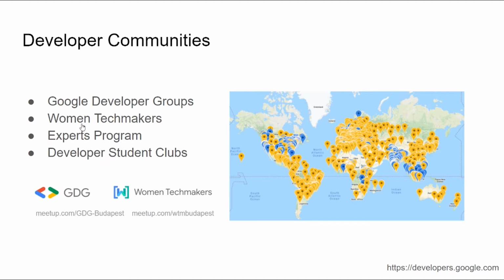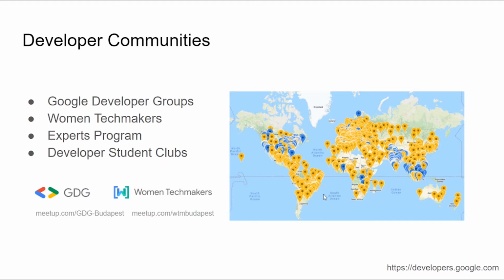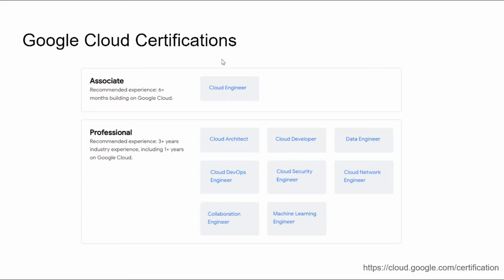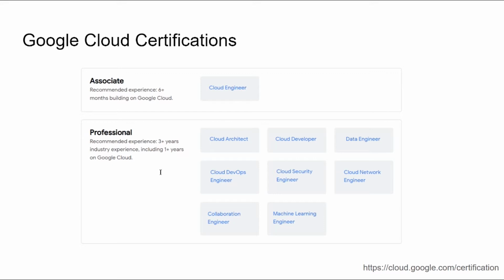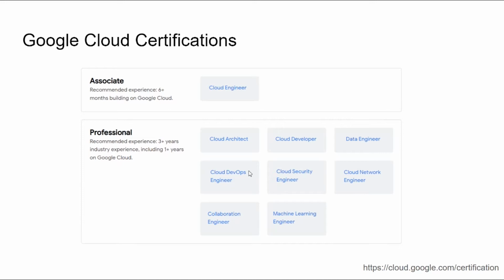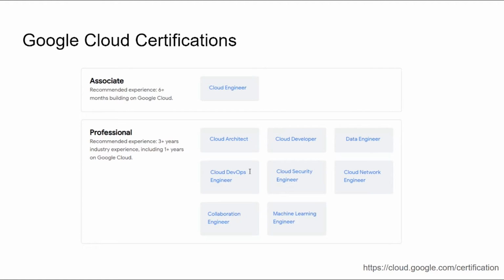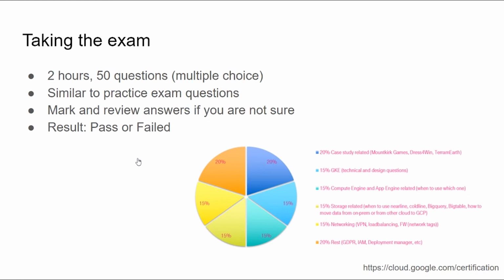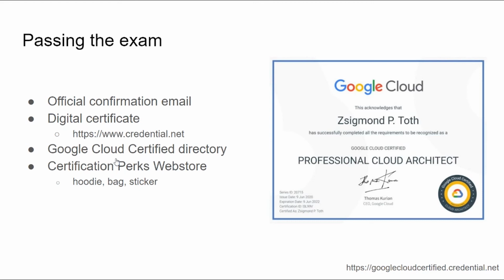Z-Nights 2021, February - Getting Google Cloud Certified, Zsigmond P. Toth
Are you looking for the best way to prepare yourself for the Google Cloud certification? Learn valuable insights and firsthand experience regarding the Google Cloud Professional Cloud Architect certification and the Google Cloud certification program. We will also briefly cover the Google Developer Community Groups and Women Techmakers Programs.